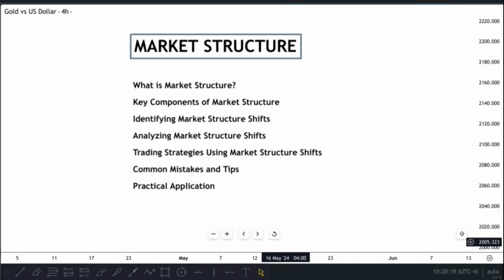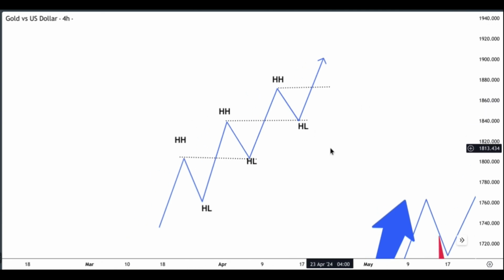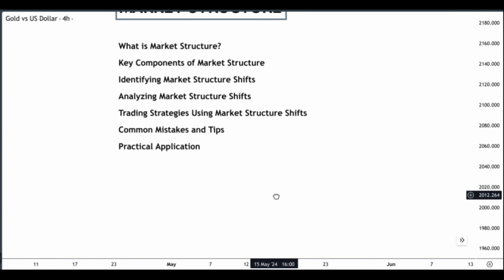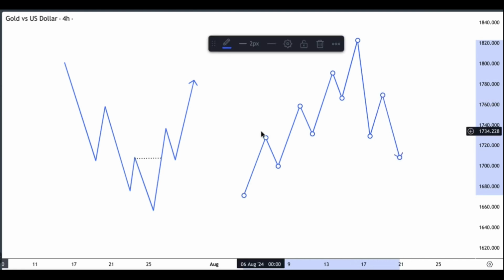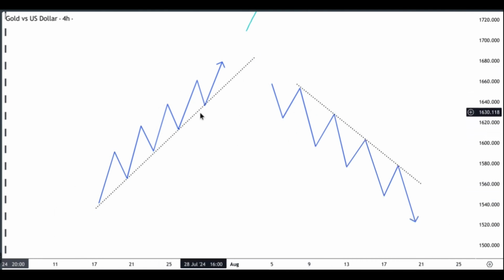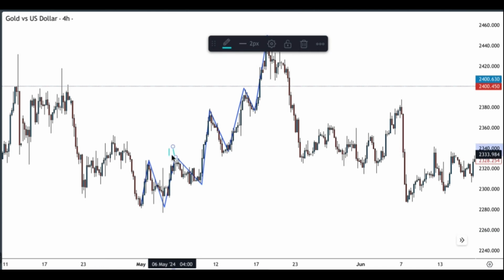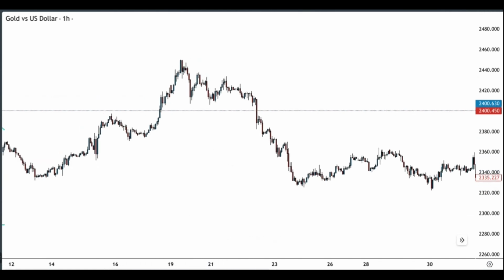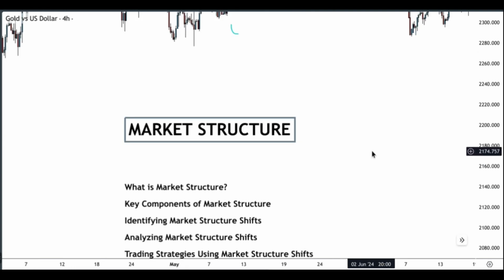BASIC MARKET STRUCTURE COURSE FOR BEGINNERS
In today's episode, we will dive deep into recognizing strong high and Low points in the market that provide valuable information about price behavior, such as the price's general direction, allowing traders to determine whether the market is trending upward, downward, or sideways. Additionally, these points may indicate potential reversals in the market. They can be used to decide about entering or exiting trades, setting stop-loss orders, and identifying potential price targets.